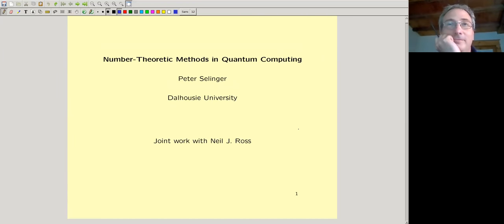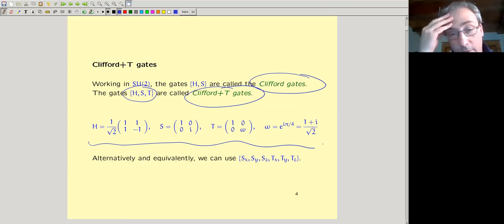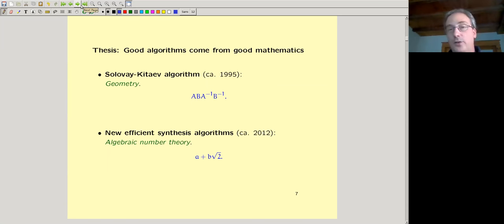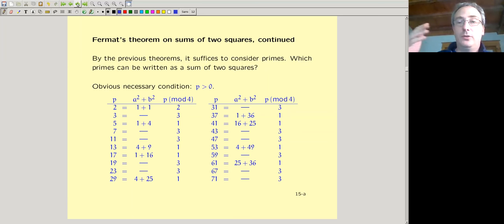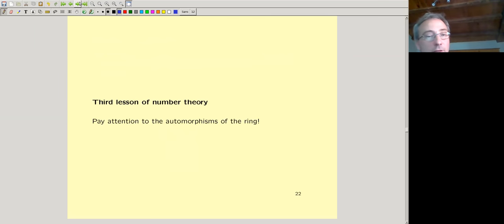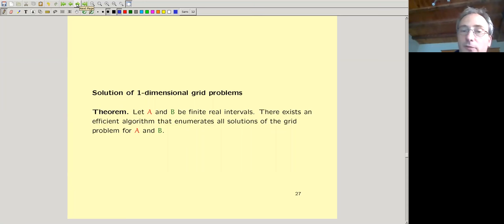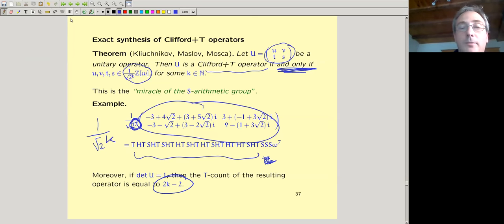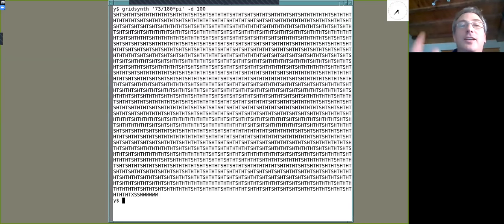20July3 Tutte Number theoretic methods in quantum computing_Peter Selinger